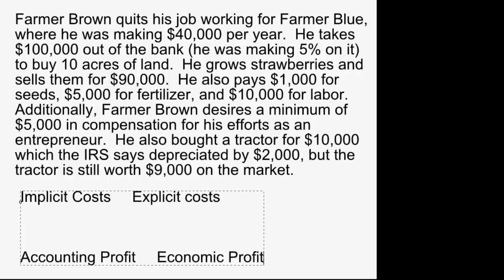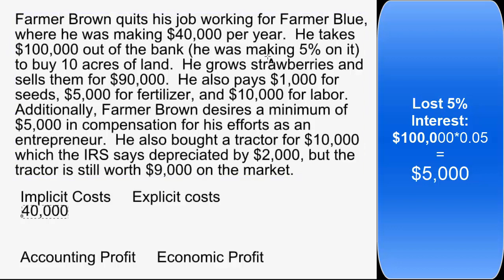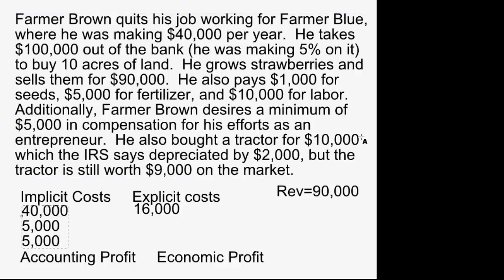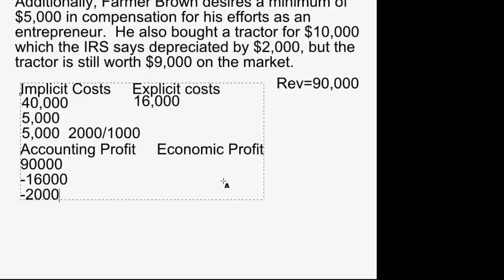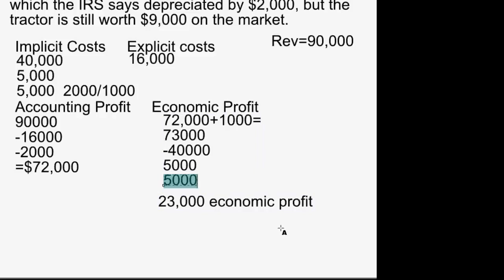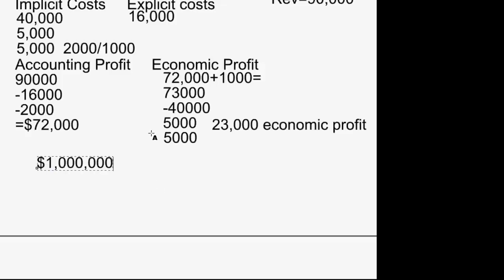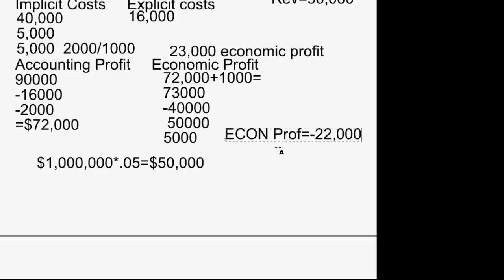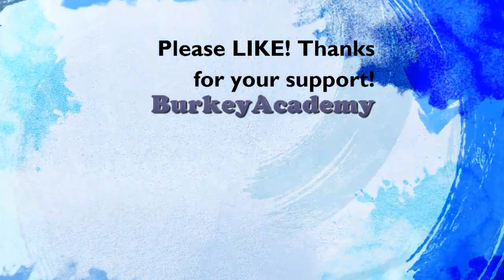Accounting Profit vs Economic Profit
The differences between the two, with a discussion of implicit and explicit costs, normal profit, and more!

These videos are part of a complete set of full-length lectures on Introductory Microeconomics (Using McConnell, Brue, & Flynn). See the course with handouts at